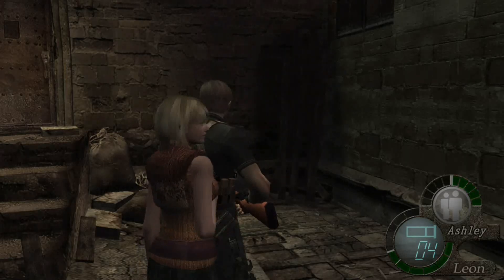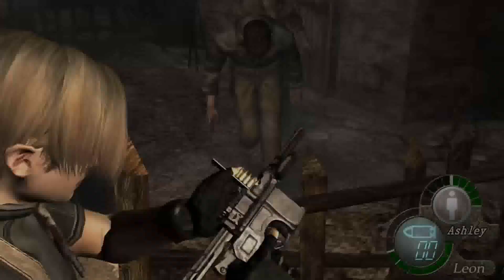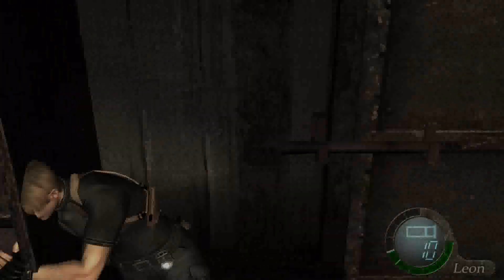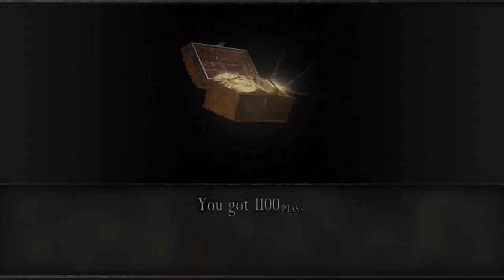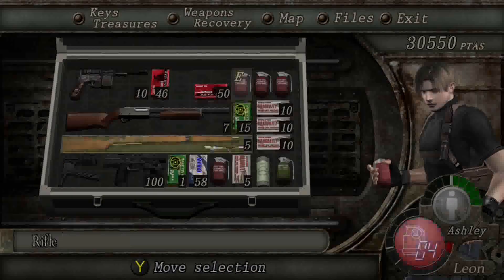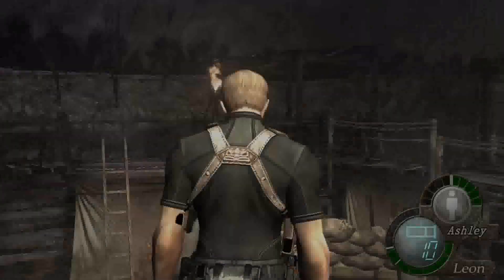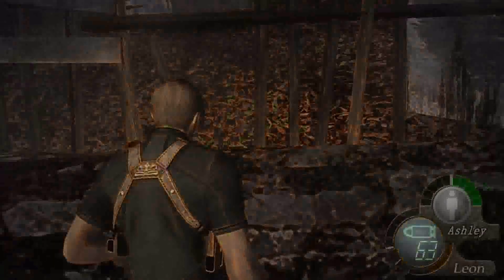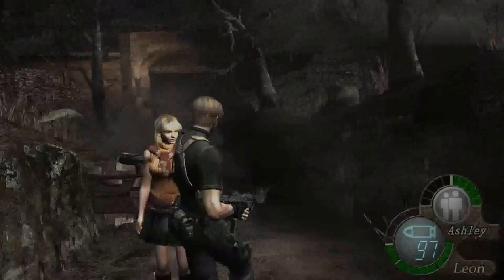THIS BOSS CREEPED ME OUT AS A CHILD!! RESIDENT EVIL 4 PART 3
This part was so creepy for me as a child. It never scared me, but the centipede-like appearence made this part more unsettling. Watch till the end to find out, and if you want to hear my thoughts on what I think could have been different, stick around to the end of the game as I'll be sharing my final thoughts on the game along with everything I think could have been done differently, or wether the remake really is the perfect remake. I'm watching gameplays of the remake up to the point where I end each episode to share my final thoughts on the differences at the end of the game.